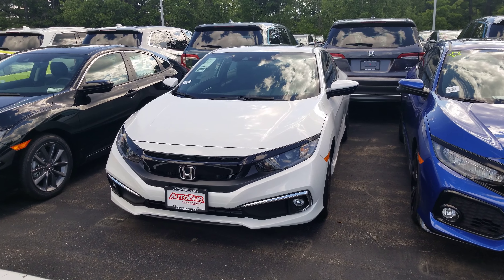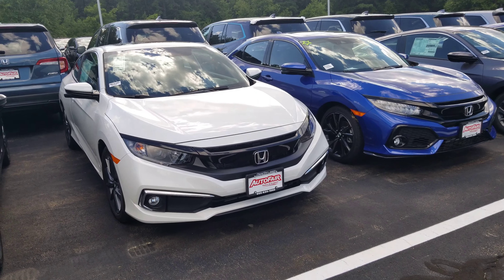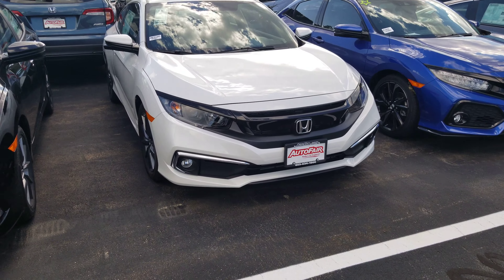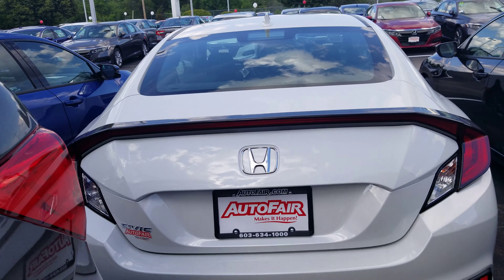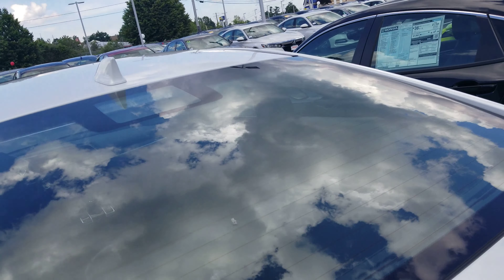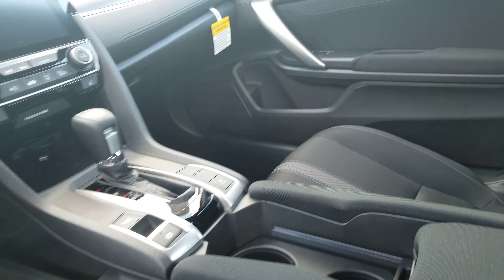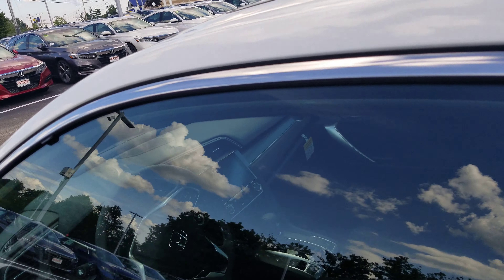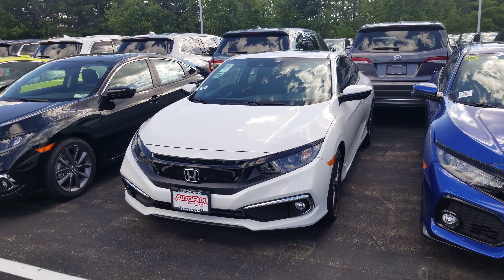2019 Civic EX for Nikki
2019 Civic EX for Nikki